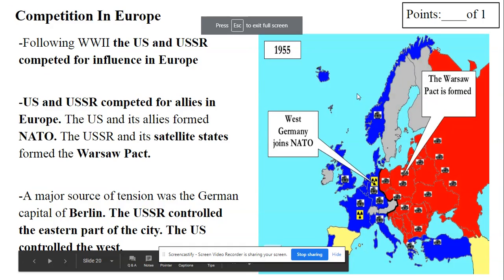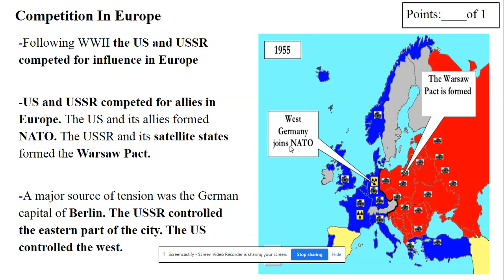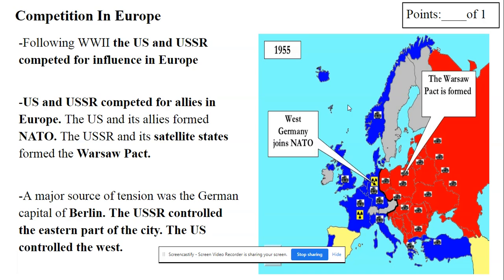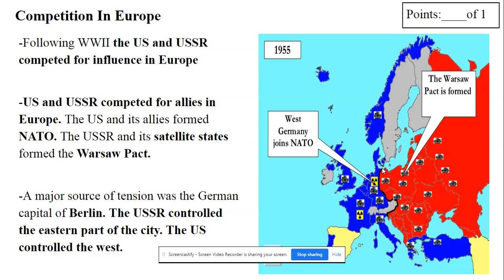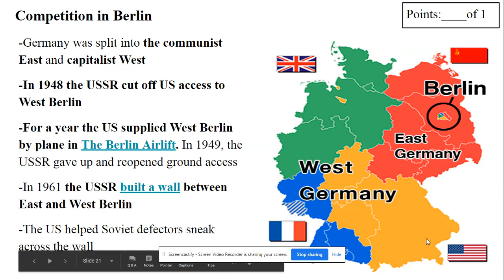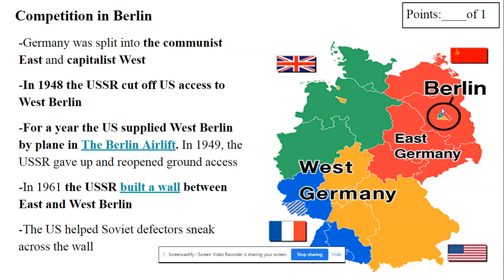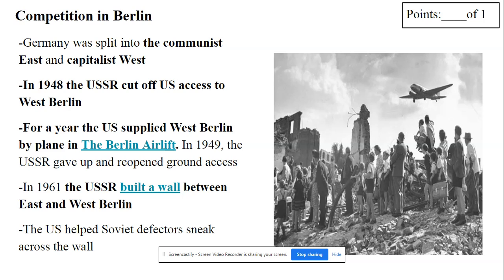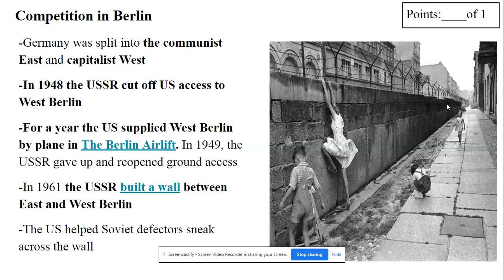The Cold War in Berlin